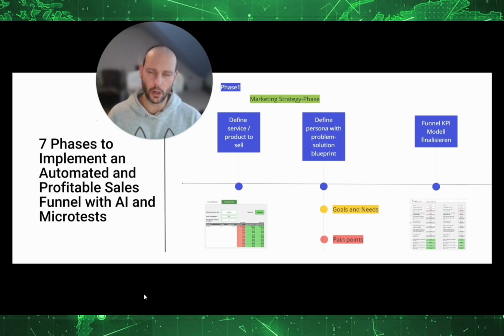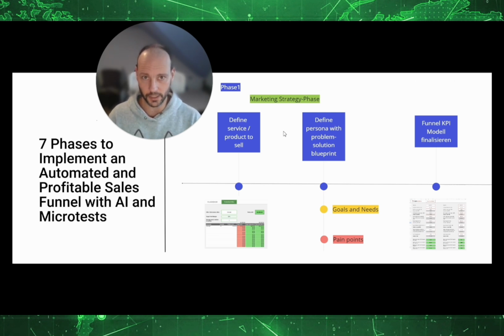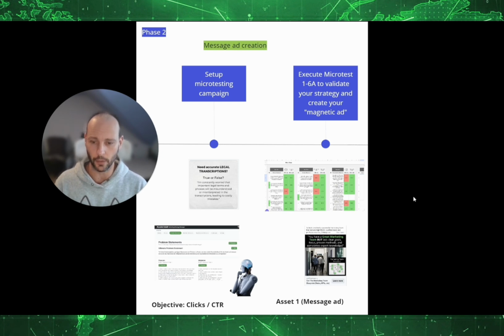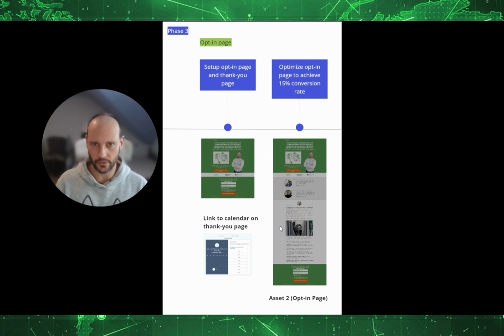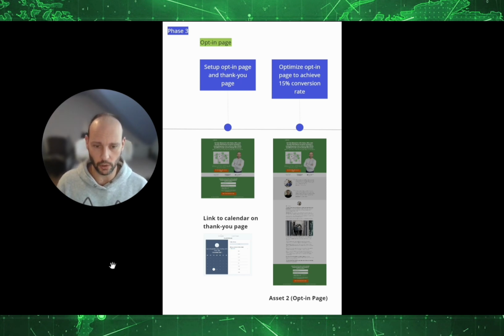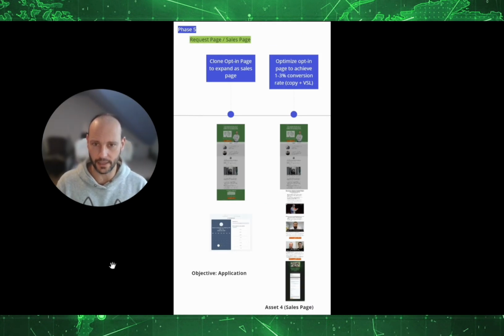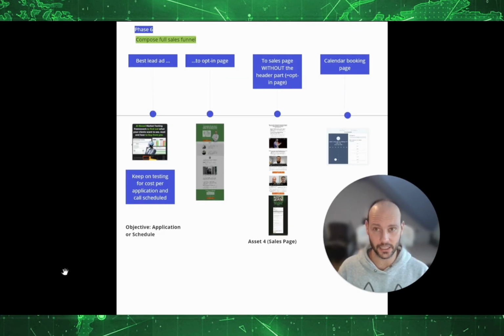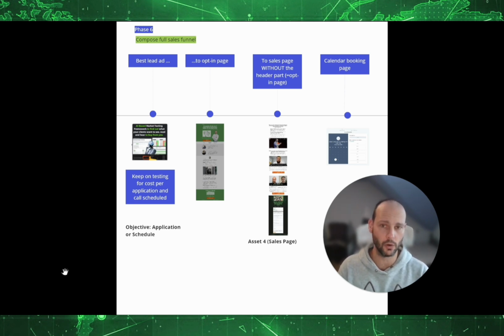Automate Your Sales in 7 Steps: Sales Process Steps Explained!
In this video, I explain how to build a high-converting sales funnel by carefully crafting a sales strategy in seven phases that will take you through the sales process. From prospecting in the digital realm to sealing the deal with persuasive finesse, this guide ensures you're equipped to navigate the twists and turns of the sales process with confidence.
Ready to transform your sales strategy? Dive into the secrets of success as we guide you through the 7 essential sales process steps.

Timestamps:
00:00 Why You MUST Run Microtests
01:44 Step 1 (Part 1): Define Your Product or Service
02:47 Step 1 (Part 2): Define Your Customer Persona
03:46 Step 1 (Part 3): Build a Sales Funnel Model
04:39 Step 2: Build and Test the Message Framework
08:37 Step 3: Create an Opt-in Landing Page
12:07 Step 4: Create Lead Ads
14:12 Step 5: Build a Sales Page
16:45 Step 6: Compose Your Full Funnel
18:49 Step 7: Track the Essential KPIs